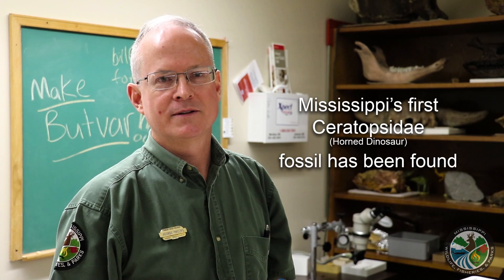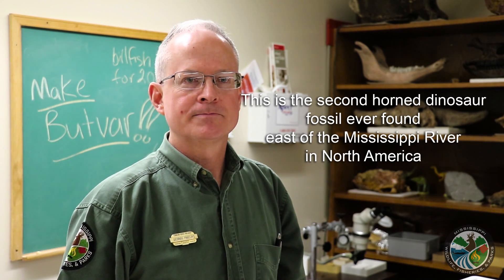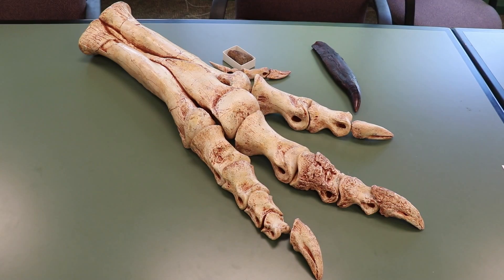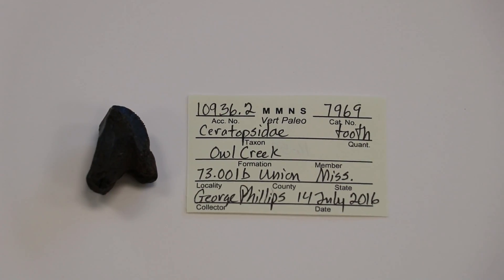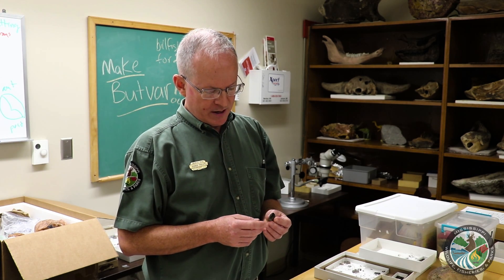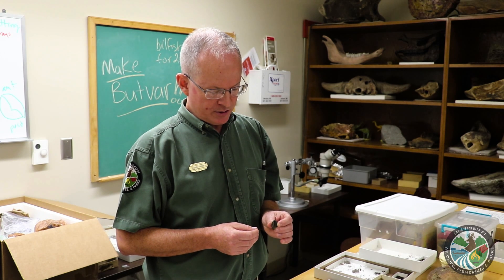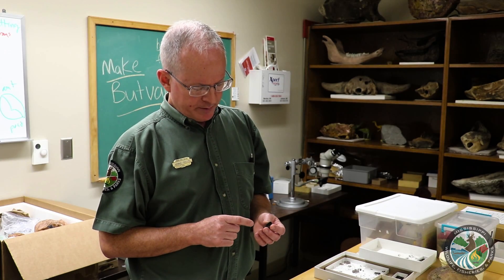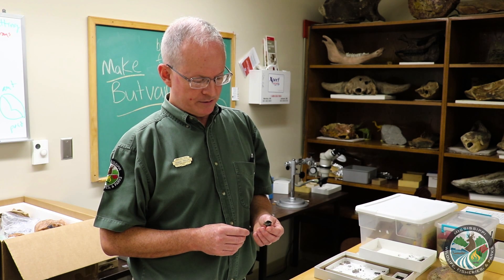Horned Dinosaur Fossil Discovered in Mississippi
George Phillips, Paleontology Curator at the Mississippi Museum of Natural Science, describes Mississippi's latest fossil find.